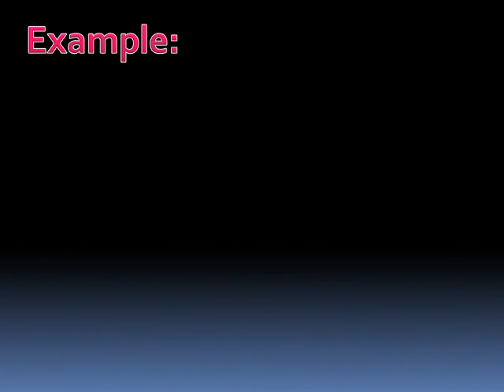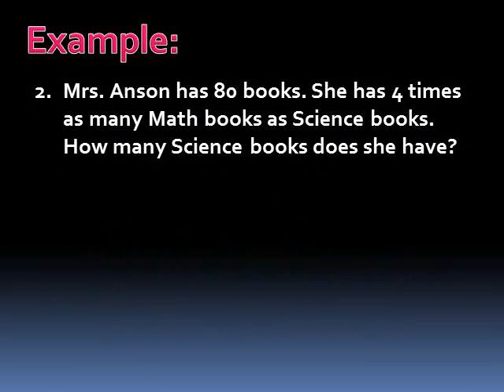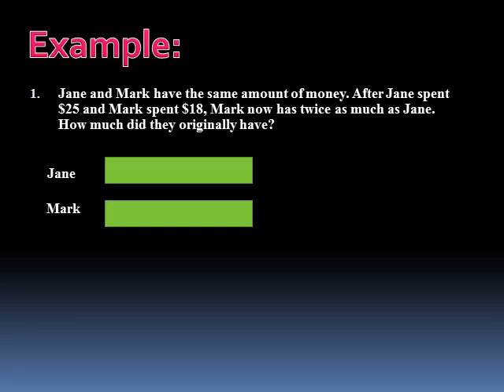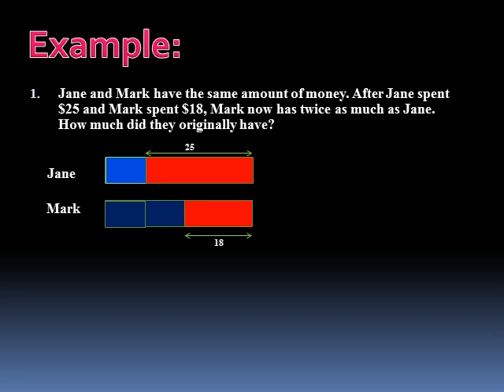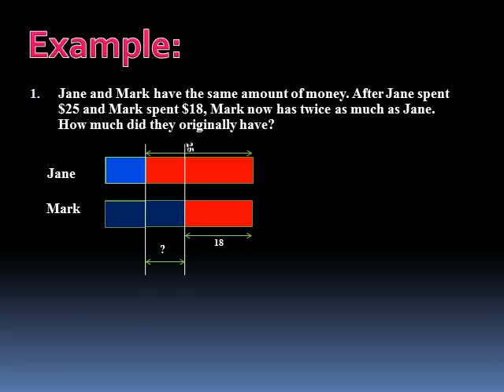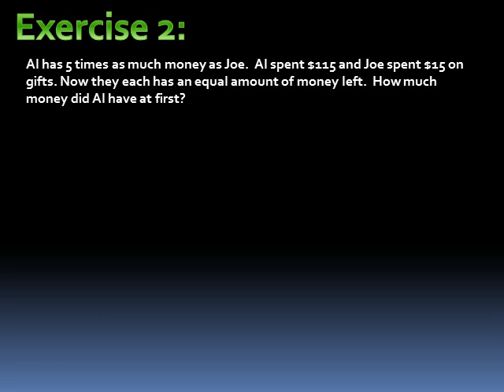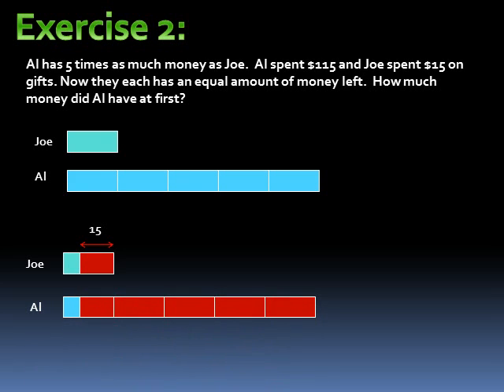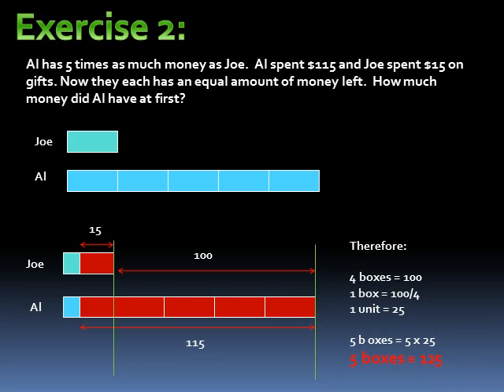Sept 5, Word Problems